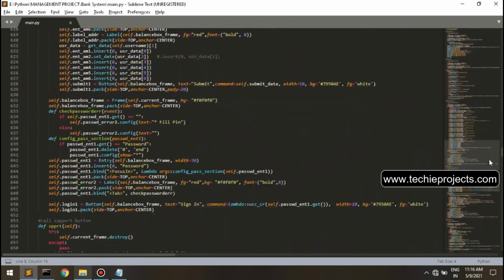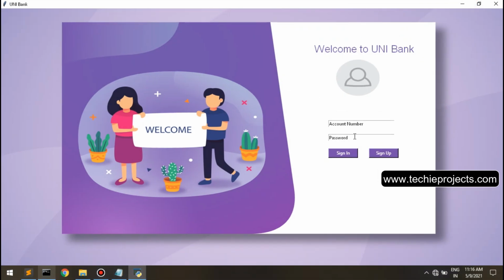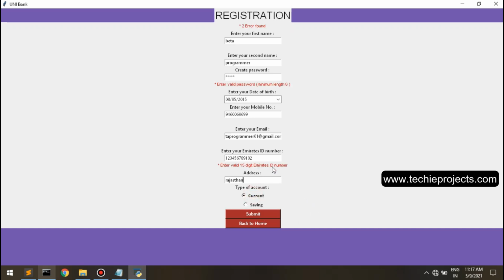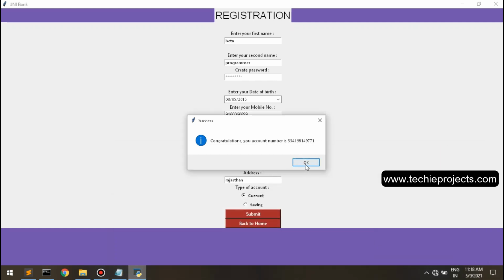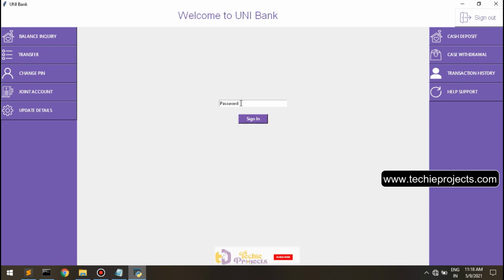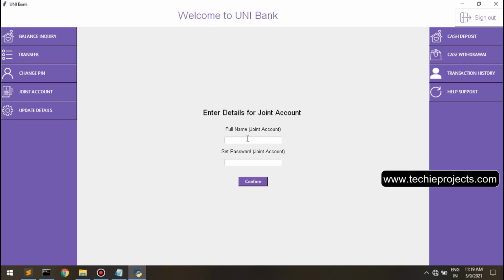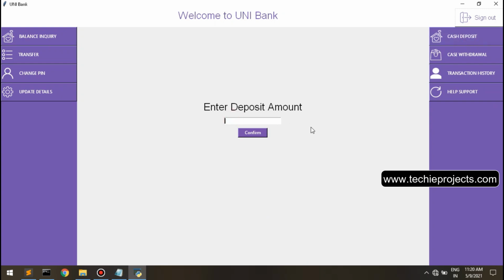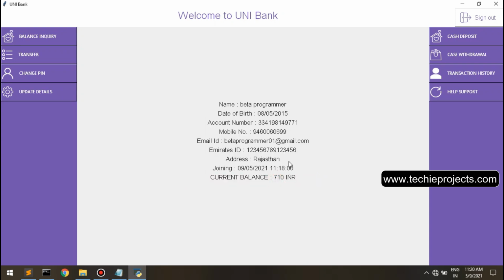Bank Management System | Bank Management System Project in Python MySQL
Bank Management System Project using Python & MySQL

In this video i will show my project i.e Bank Management System using Python and Sqlite3 database. User Interface developed in Tkinter Library.
1. User have to first enter Signup Page Details then software will generate account number and from that account number user can enter account number and password in login page.
2. Home Page will open with multiple options:-
i. Bank Enquiry
ii. Transfer Amount
iii. Change PIN
iv. Joint Account
v. Update Details
vi. Cash Deposit
vii. Cash Withdrawal
viii. Transaction History
ix. Help Support

bank management system using python
bank management system project using python
bank management system using python and mysql
python project with database connectivity

Hardware Requirement :-
1. Processor-i3
2. Hard disk-5GB
3. Memory-2GB RAM

Software Requirements :-
1. Operating System: Win 7 or more
2. Programming Language: Python
3. Graphical User Interface: Tkinter